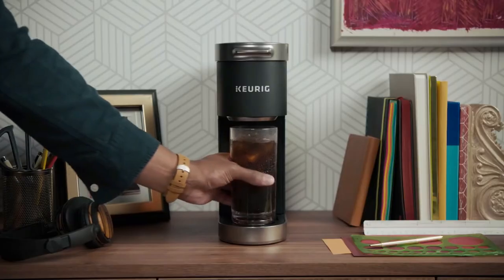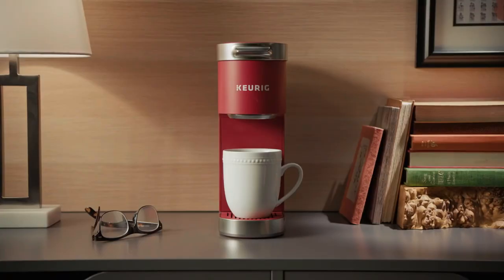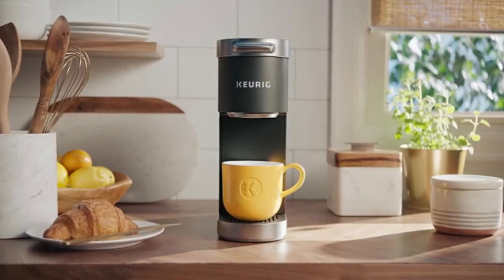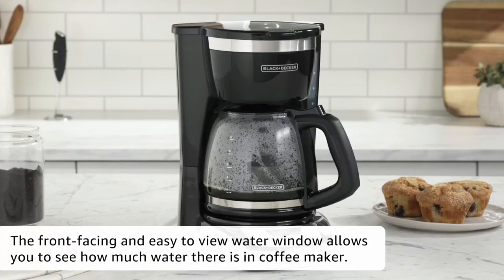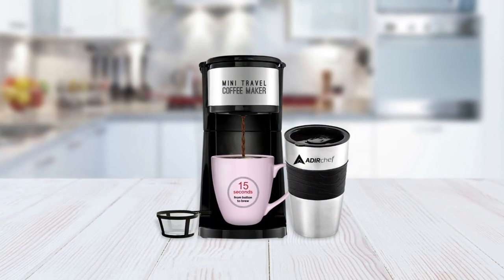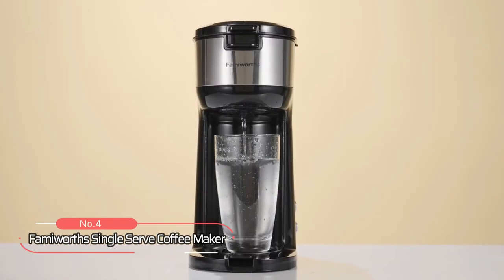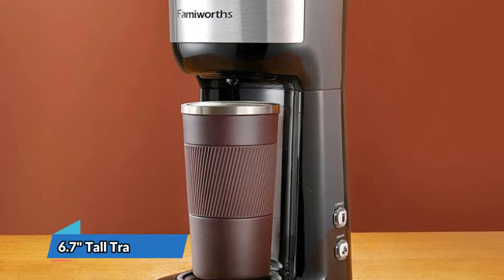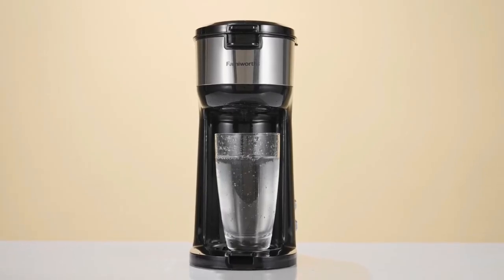4 Best Coffee Makers for RV In 2023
Hey everyone, in this video we are going to take a look at the 4 Best Coffee Makers for RV In 2023. We've selected the best coffee makers for rv for you.

► 1. Keurig K-Mini Single Serve Coffee Maker
► 2. Black+Decker 12-Cup Coffee Maker
► 3. AdirChef Mini Coffee Maker
► 4. Famiworths Single Serve Coffee Maker

TIMESTAMPS:

00:00 - Introduction
00:38 - Keurig K-Mini Single Serve Coffee Maker
01:37 - Black+Decker 12-Cup Coffee Maker
02:40 - AdirChef Mini Coffee Maker
03:41 - Famiworths Single Serve Coffee Maker

When it comes to enjoying a delicious cup of coffee on the go, having a reliable and efficient coffee maker for your RV is essential. With numerous options available, we have compiled a list of the four best coffee makers tailored specifically for RV enthusiasts.

Topping the list is the Keurig K-Mini Single Serve Coffee Maker, known for its compact design and ability to brew a rich cup of coffee quickly.

Following closely is the Black+Decker 12-Cup Coffee Maker, offering a larger capacity for those who prefer multiple servings.

The AdirChef Mini Coffee Maker takes the third spot, boasting its versatility and space-saving features. Finally, the Famiworths Single Serve Coffee Maker wraps up the list with its convenient size and user-friendly functionality

 With these top choices, RV travelers can ensure they never have to compromise on their coffee experience while on the road.